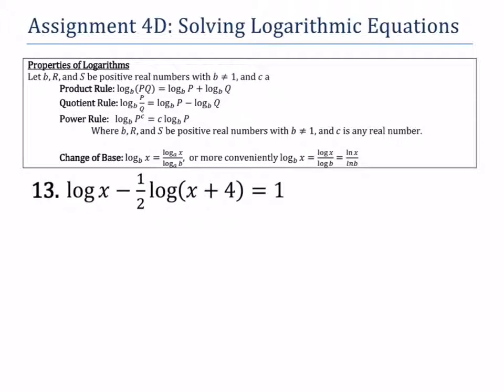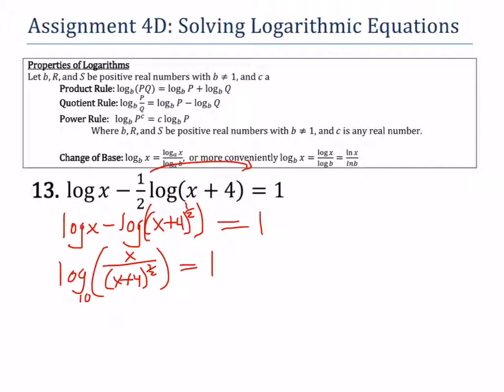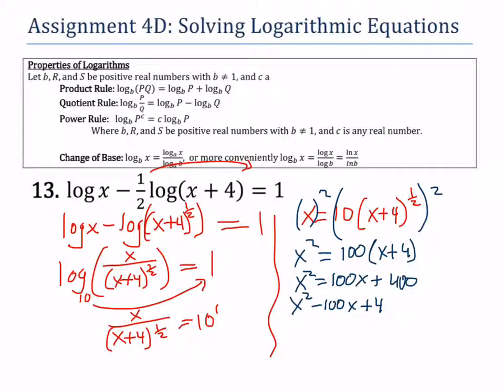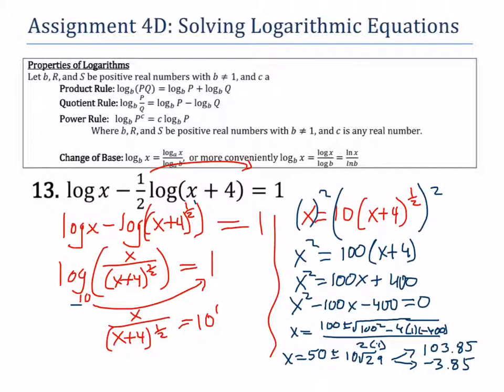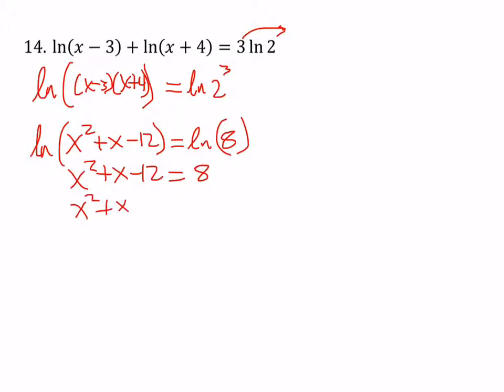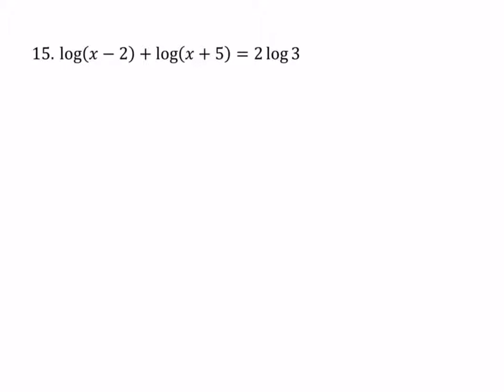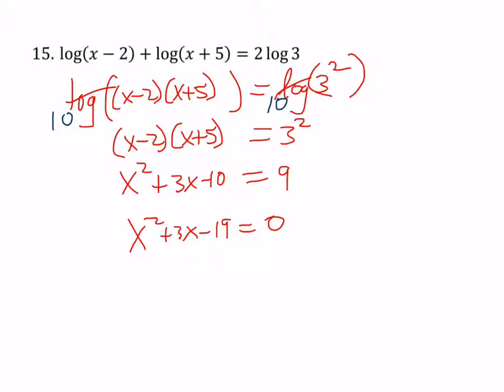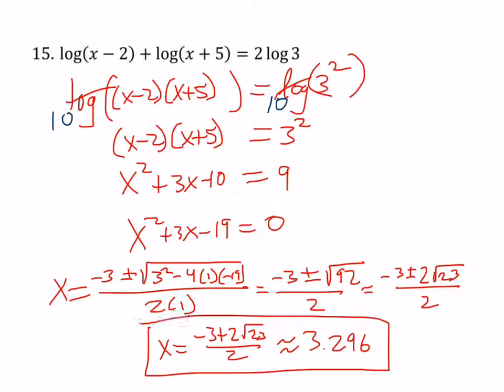PC-4D Solving Logarithmic Equations - quadratic examples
These are problems 13-15 from Assignment 4D